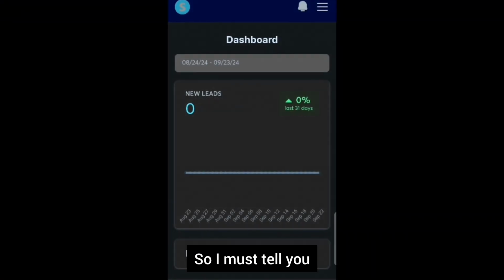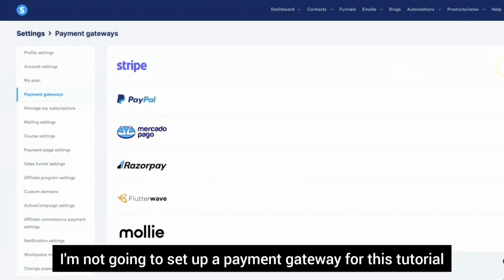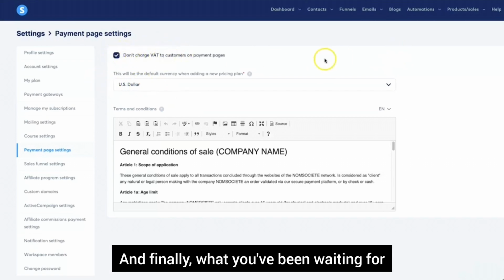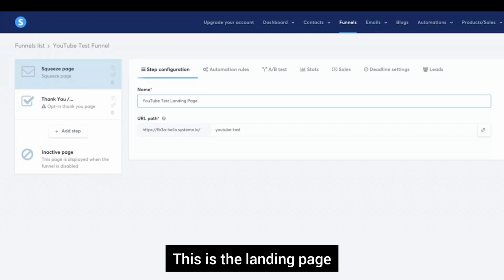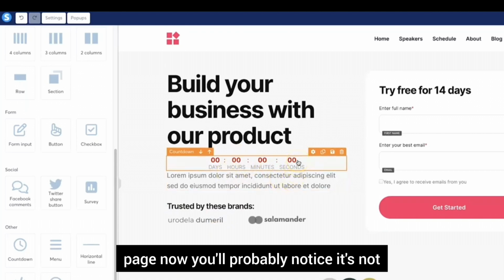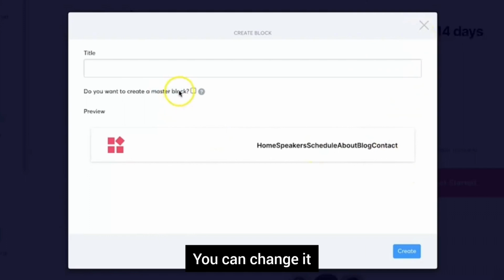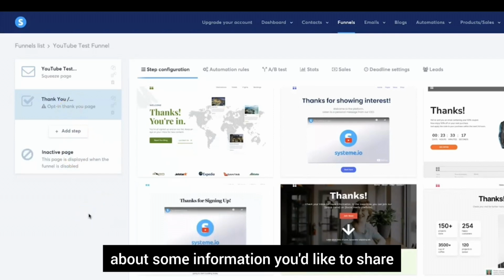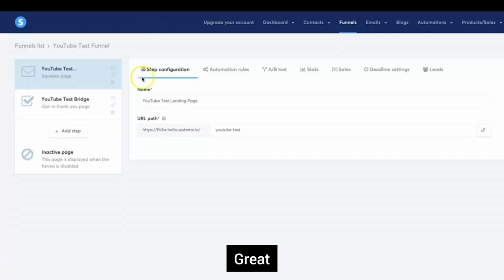Build your website with Systeme.io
Want to build your own landing page for FREE without any coding experience?

In this video, I'll show you a step-by-step guide to creating a professional landing page using free tools!

Perfect for beginners looking to start an online business.